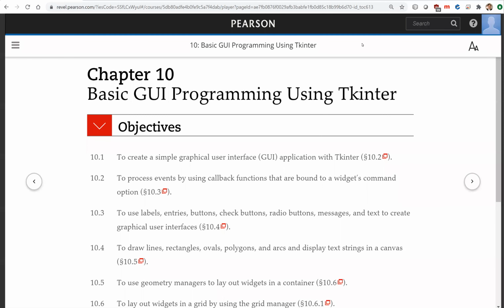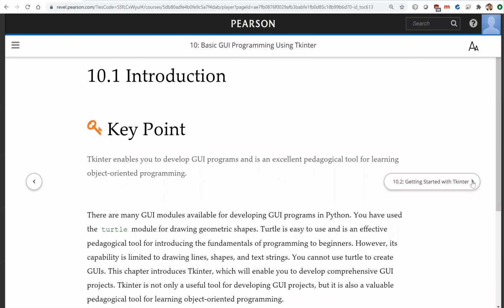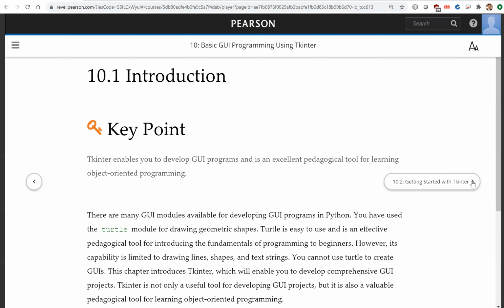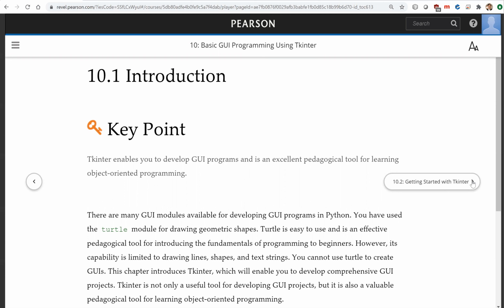Daniel Liang Python Section 10.1